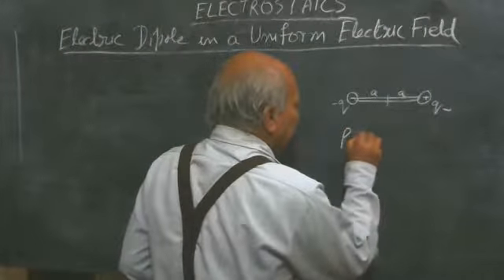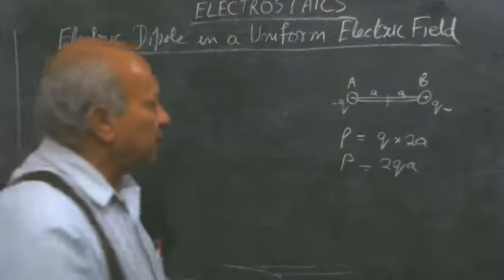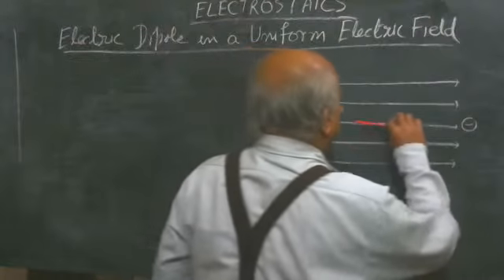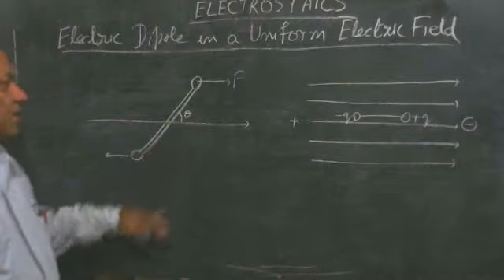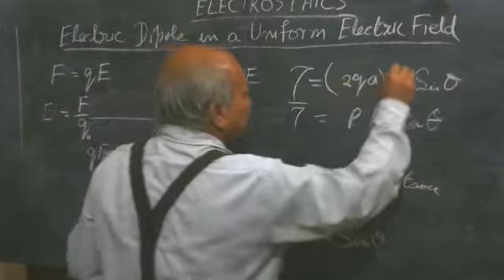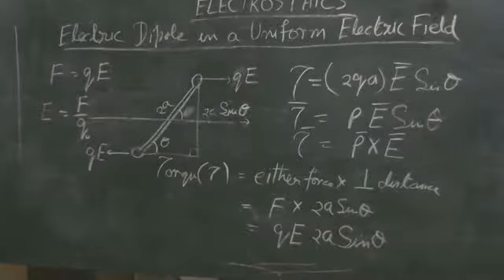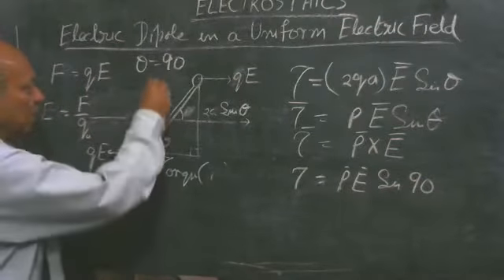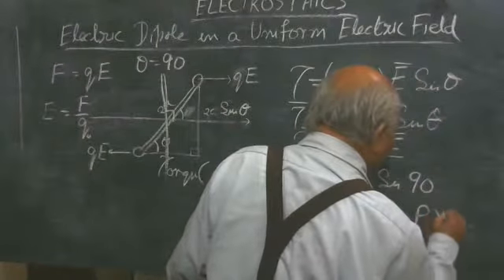Electrostatics-17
"Electrostatics video Lecture of Physics for class XII physics by Prof. Rafat Yusufi, focused and simplified XII Class all boards in INDIA and ABROAD teaching to bring to students an easy and analytical methodology towards Physics. This course is designed and developed by self experience.